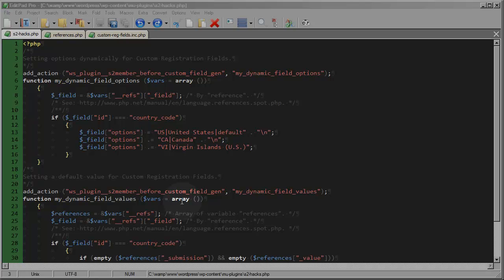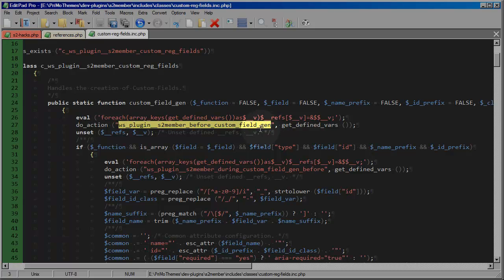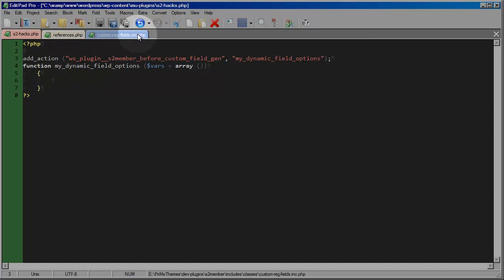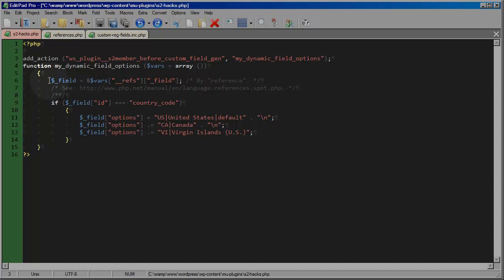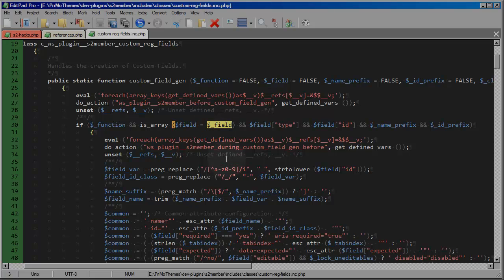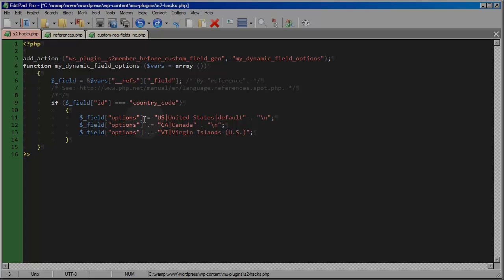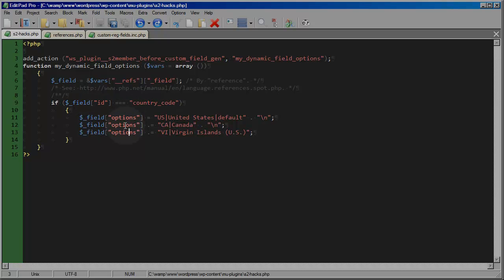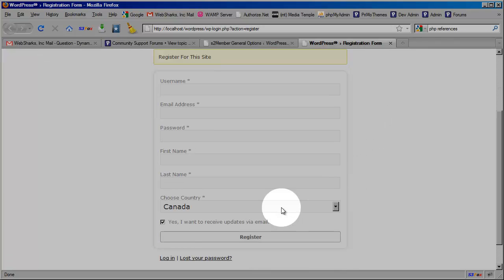s2Member ( Custom Reg Fields Dynamically? / Developer How-To [4] )